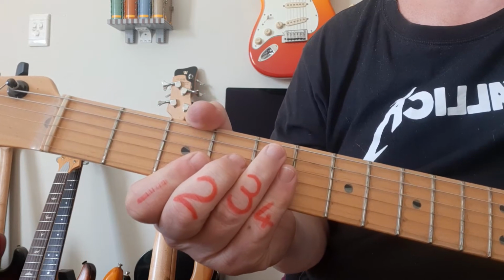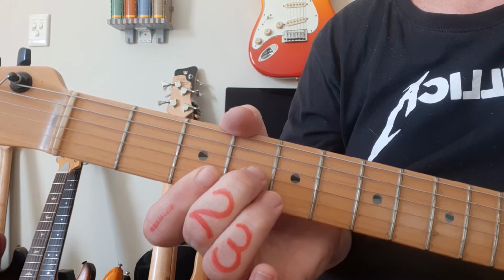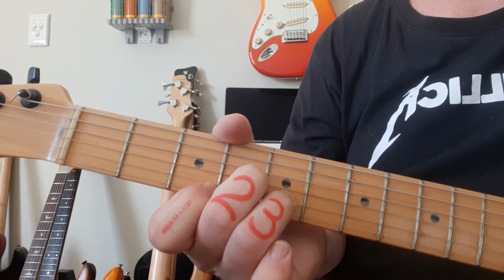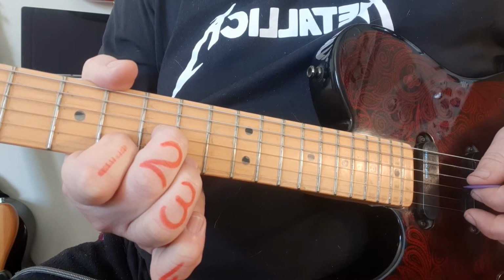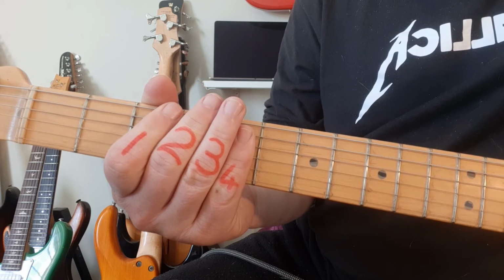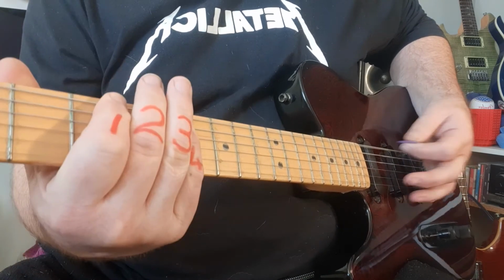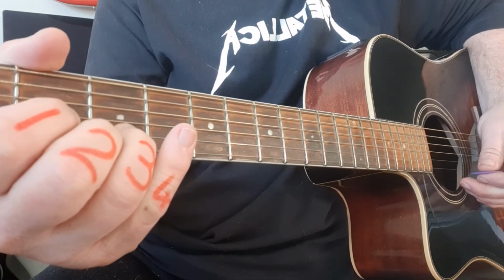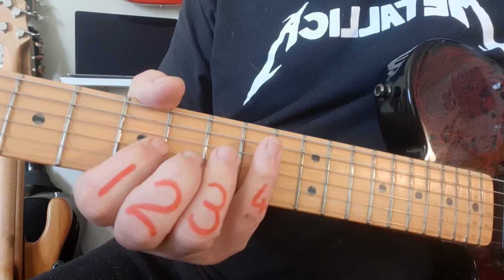island in the sun - study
guitar, lessons, tuition, tabs, chords, solo, power, Weezer, picking